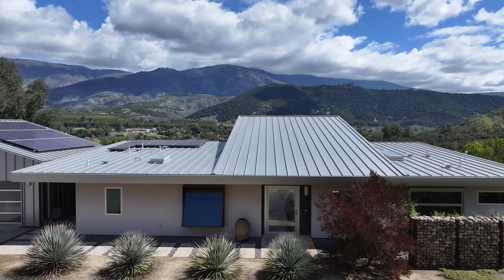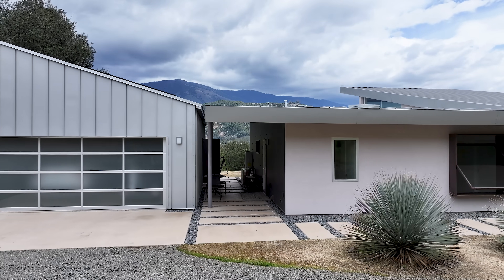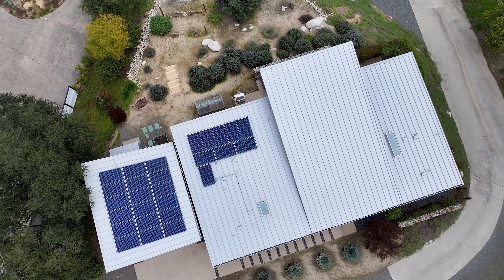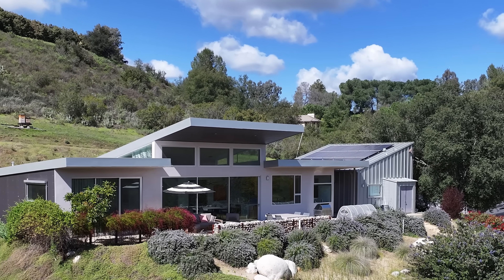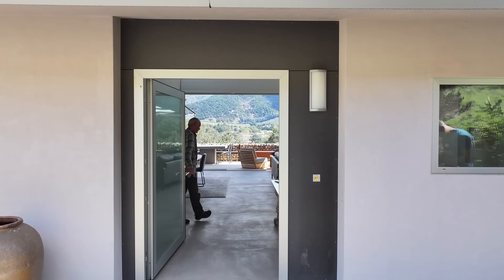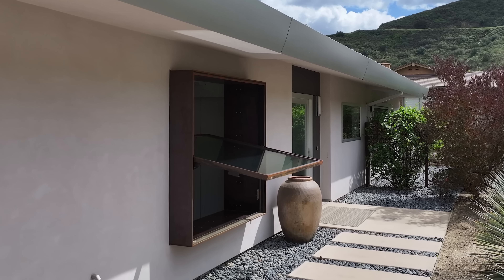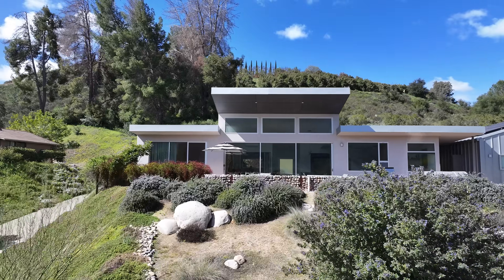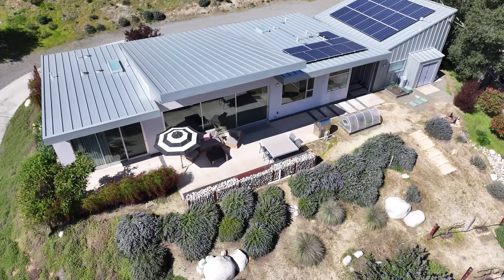Mountain Song Residence | Aaron Anderson Architect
Architecture tour of the Dwell Magazine featured Mountain Song Residence in Pauma Valley, California. A true eco-conscious earth-friendly house. Net-zero energy, water reclamation cisterns, metal framing and no exposed wood for enhanced fire-resistance, indigenous landscaping with bee health in mind. The home is an ode to Palomar Mountain which the house overlooks.